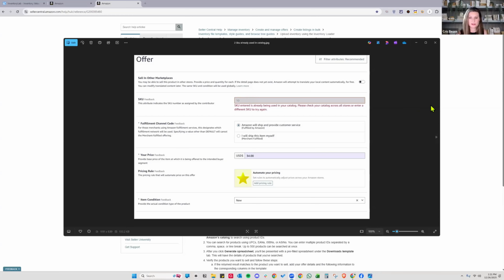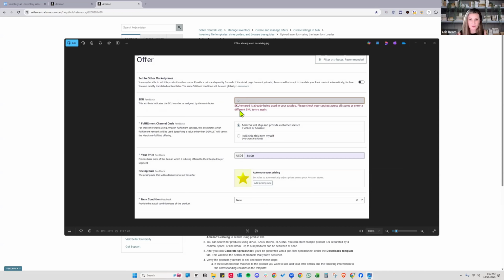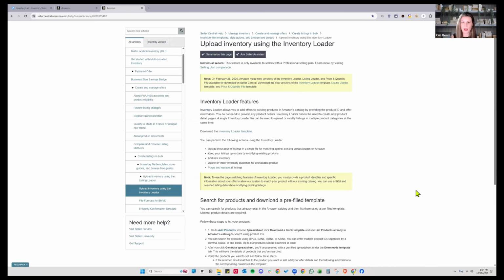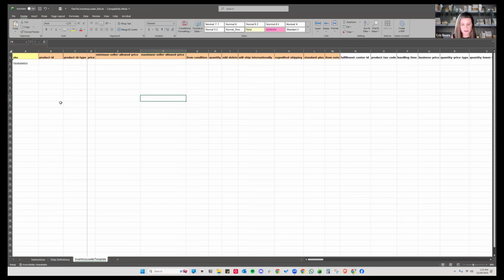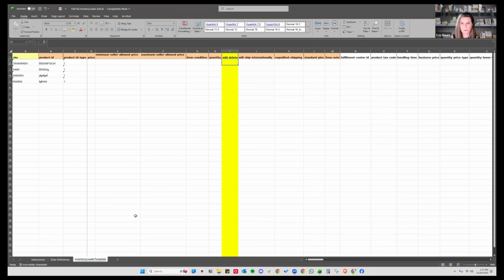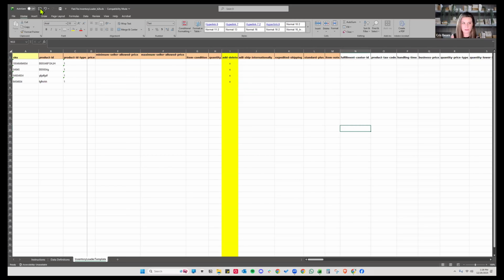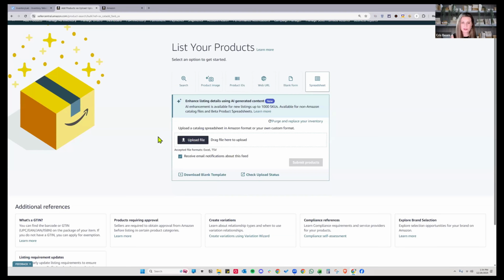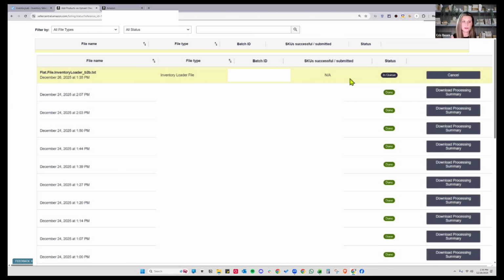🚨 Amazon Listing Error: “SKU Already Used in Catalog” (FIXED)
Amazon sellers are running into a new listing error in Seller Central where SKUs are suddenly flagged as “SKU already used in catalog”. This is an Amazon-side glitch, not a seller mistake. In this video, I'll show you how to fix it.

🔗 Links Used in This Video:
Amazon Help Page (Official Instructions)

💡 Pro tip: This fix is faster than opening a Seller Support case, and it works 100% of the time.

💬 Comment if this saved you time